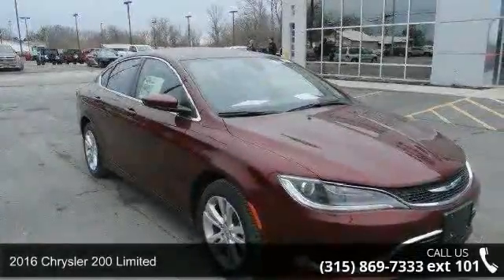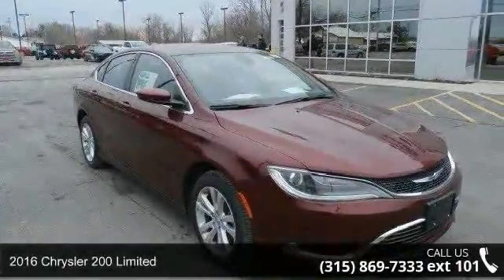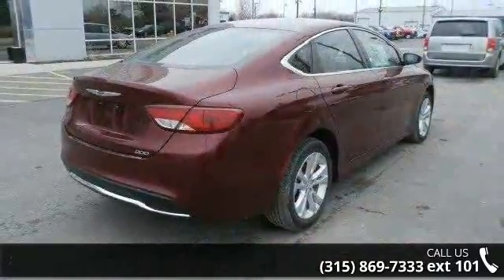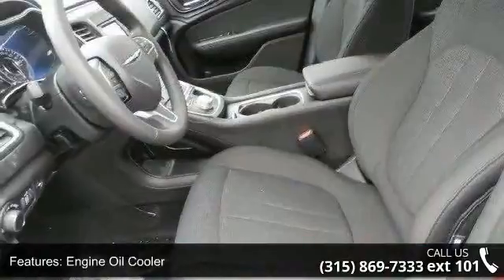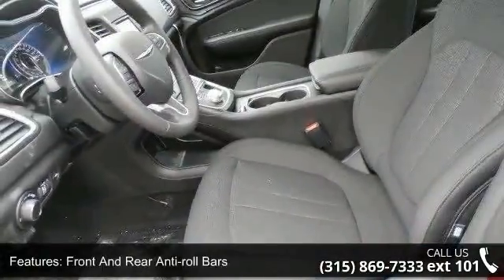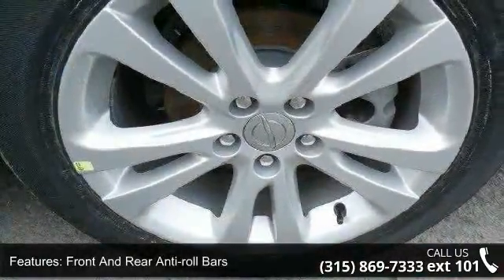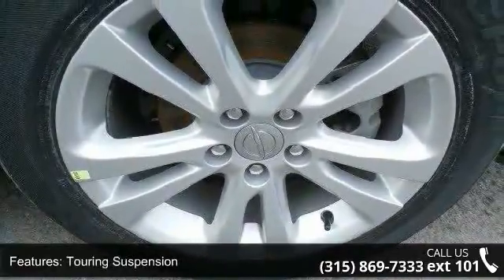2016 Chrysler 200 Limited - Fuccillo Dodge - Adams, NY 13605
There are many midsize family sedans from which to choose, but in the 2016 Chrysler 200 sedan, you'll find an elegant and luxurious contender whose price tag will come as a pleasant surprise. Available with a choice of 4- or 6-cylinder engines, front or all-wheel drive (FWD, AWD) and loaded with the latest safety innovations and high-tech infotainment, the only missing element in the 200 stable is a hybrid model.Seating for 5, 9-speed Automatic Transmission, 173 ft-lbs. @ 4600 rpm Torque, Cargo Capacity 16.0 cu.ft.*Engine: 2.4 L Inline 4 CylindersDrive train: Front wheel driveTransmission: 9-speed automaticHorse Power: 184 hp @ 6250 rpmFuel Economy: 23/36 mpgSafety: Frontal Barrier Crash Rating 5/5 stars, Side Crash Rating 5/5 stars, Rollover Rating 4/5 stars 10.7% risk.